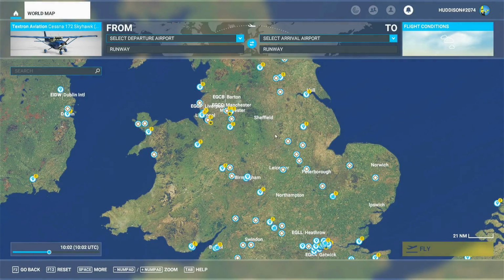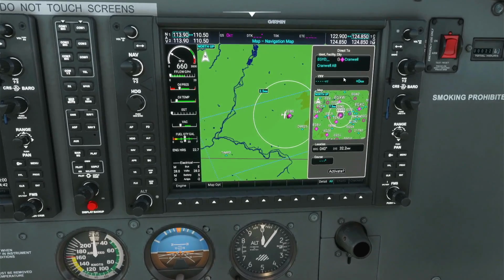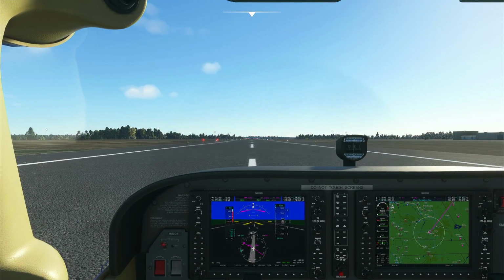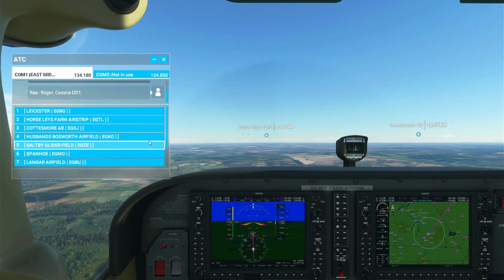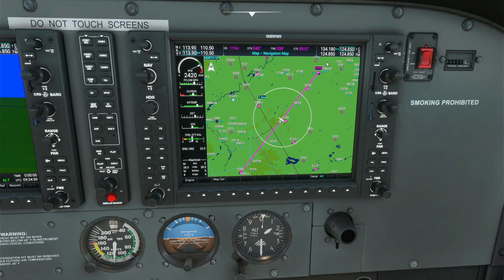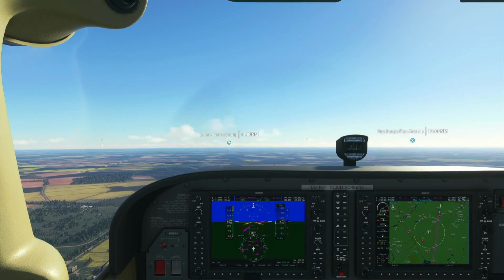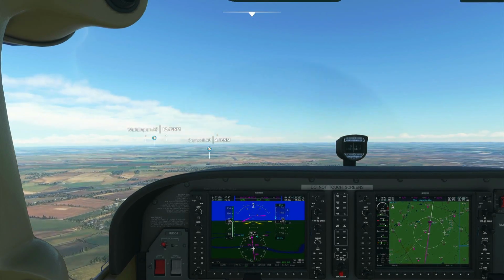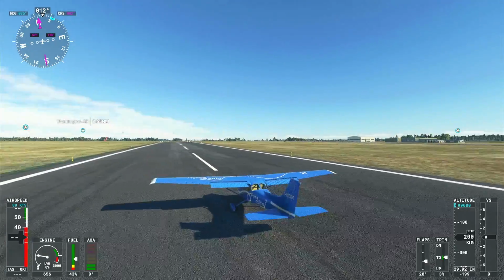Xbox FS2020: More Advanced Autopilot Tips - OBS Mode (Newbie friendly!)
Continuing my series on Autopilot Hints & Tips: OBS mode is great for runways that don't have ILS frequencies!

⌚Timestamps⌚
Introduction: (0:00)
Flight Planning: (1:21)
Setting up the Aircraft: (3:06)
Take-off and Explanation of OBS Mode: (7:54)
Engaging OBS Mode & Landing: (12:25)